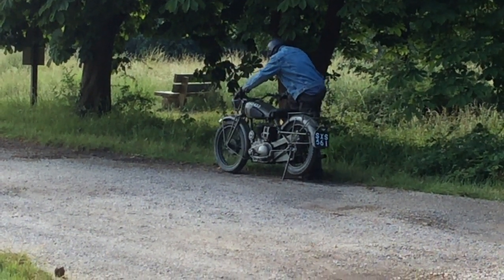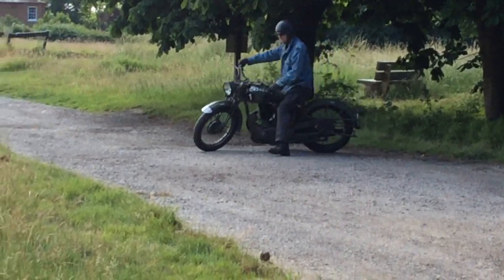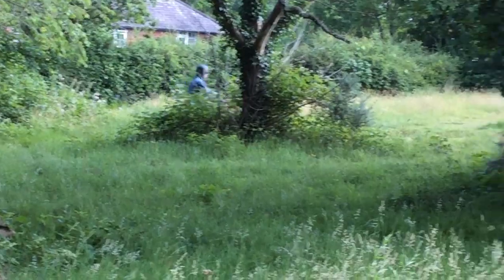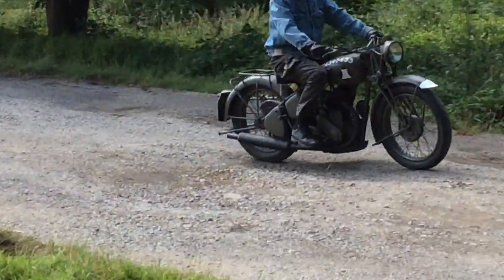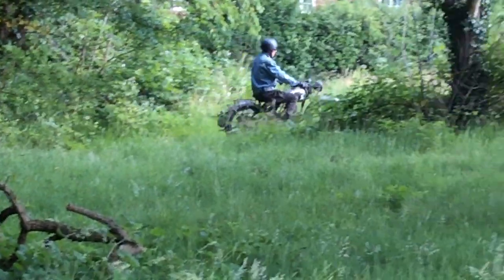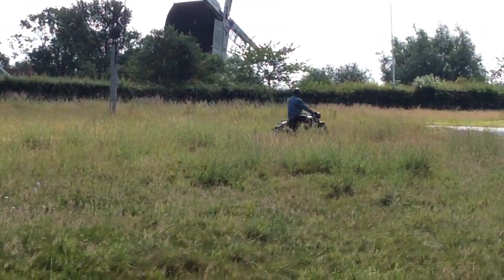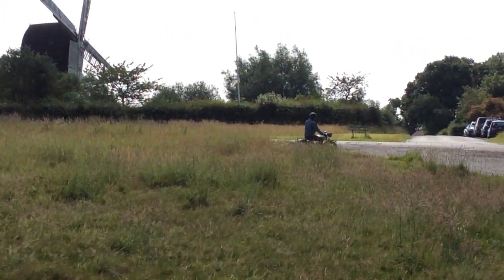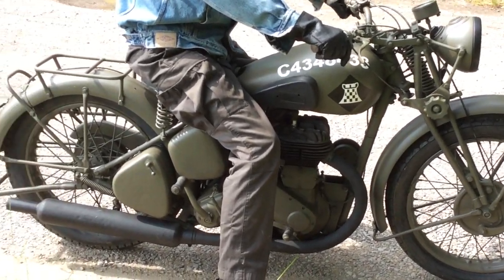STUART BRAY MOTORCYCLES - BSA WM20 , 1940 MODEL, SMALL RACK ,IN BEF KHAKI & BADGED TO 11 CORP 1ST HQ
THIS TIDY BSA IS AN OLDER RESTORATION MACHINE THAT WE HAVE MADE SOME CHANGES TO SO THAT ITS NOW 1940/41 CORRECT . IT RUNS NICELY & HANDLED WELL ON THE 20 MILE TEST WE DID TODAY , NO REAL PROBLEMS EXCEPT WE PICKED UP ON AIR CABLE  AND CARB RUNNING LEAN , BOTH BEING SORTED . SOME NICE PARTS LIKE LUCAS CZ27 AND SOLID LEVERS ON GENUINE BARS WITH ORIGINAL CANVAS GRIPS ! MY YOUNGEST SON PAINTED HER UP WHEN HE CAME UP FOR 2 WEEKS WORK :)